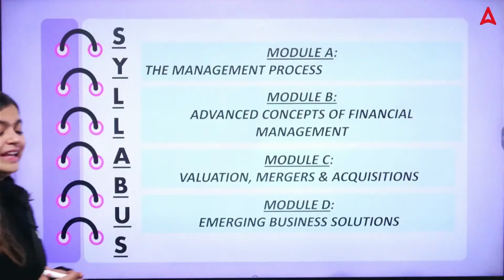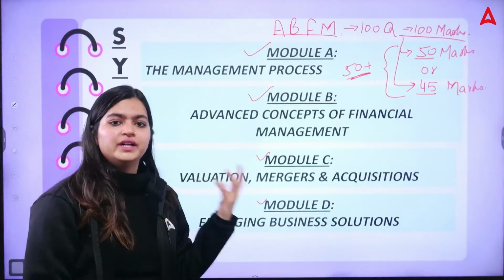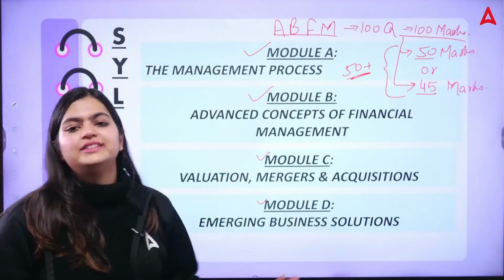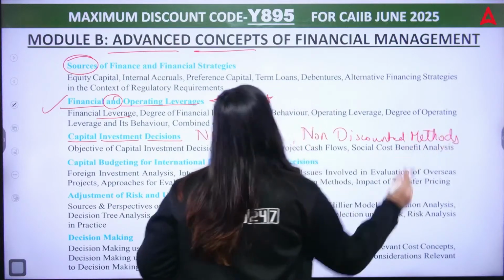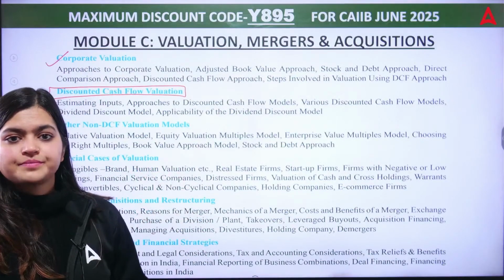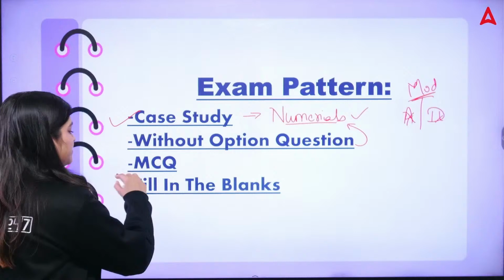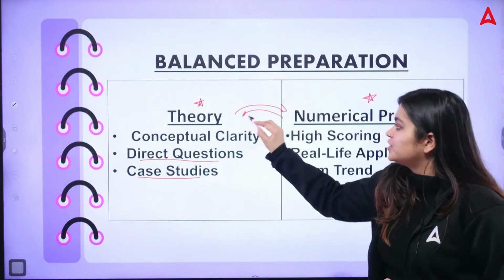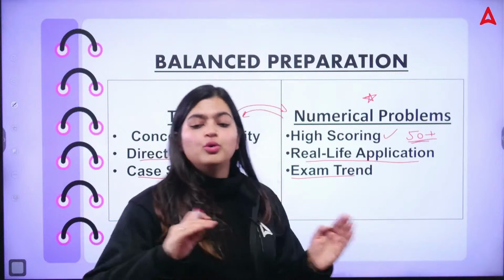Can we skip numerical for CAIIB ABFM 2025 Exam ? | English Medium | By CA Aarti Pathak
Officers Adda247 is hosting a Felicitation Ceremony to celebrate your awesome achievements! 🎊